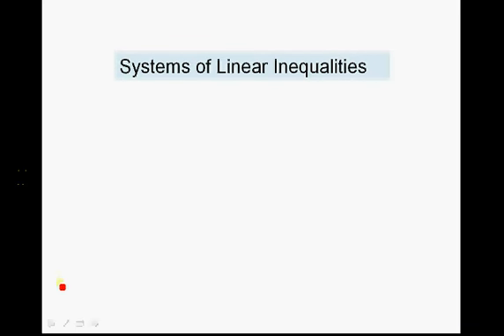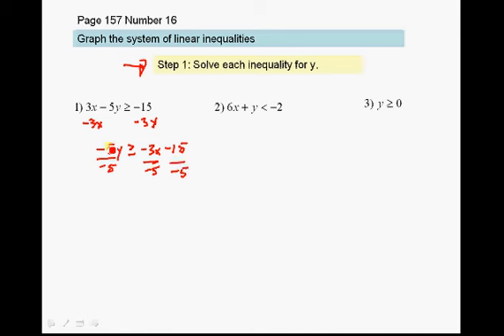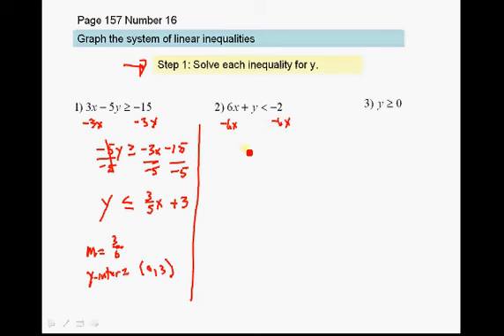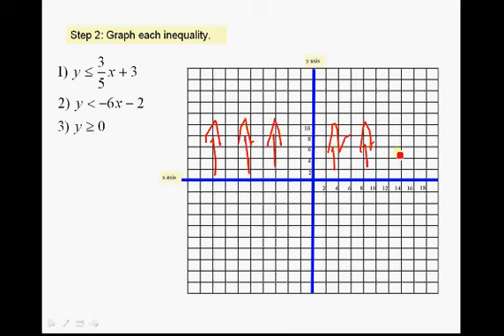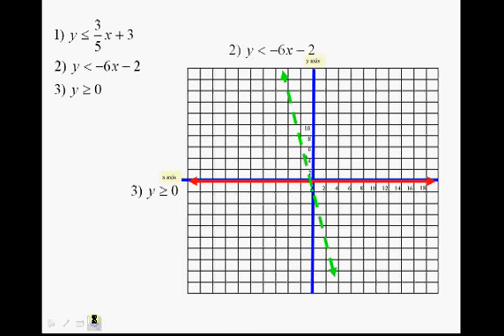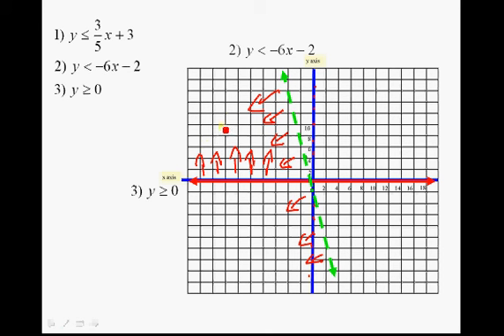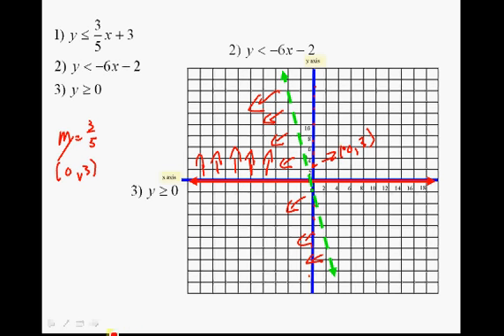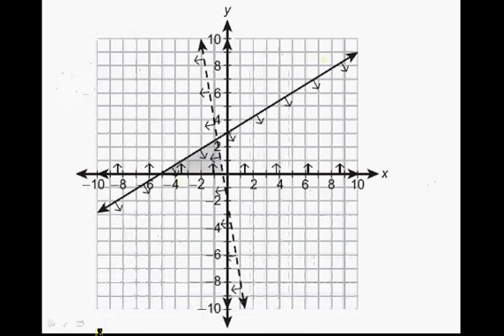Alg II Sem 1 Systems of Linear Inequalities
This video shows how to graph a system of linear inequalities.
K12 and WAVA Text book page 157 number 16